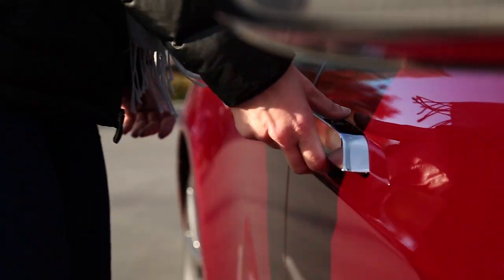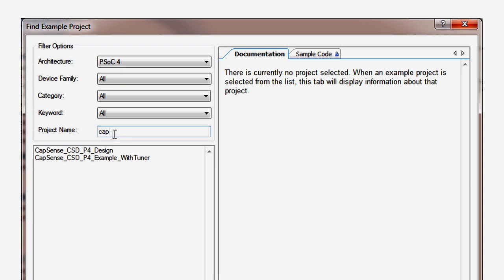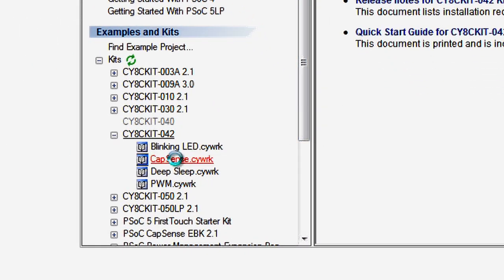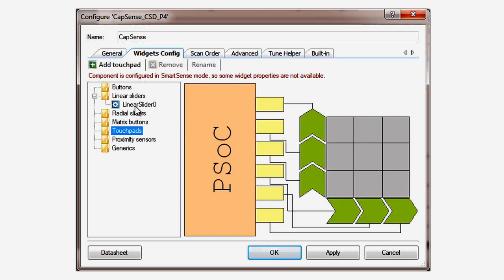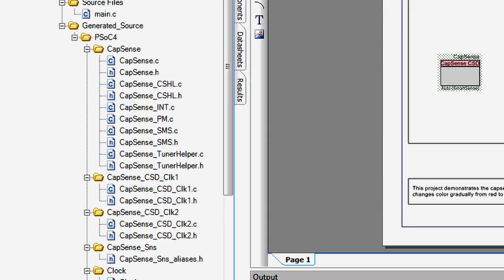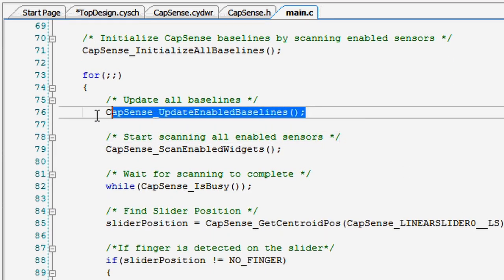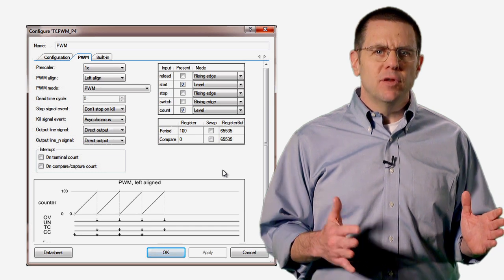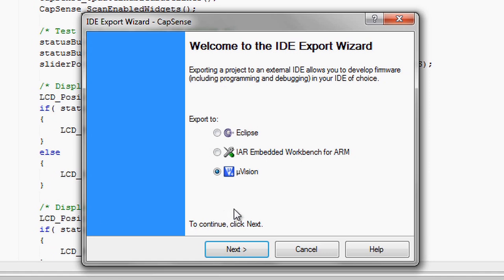Cypress PSoC® Creator™ 101 - Lesson 6: Let’s Get CapSense® Working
This lesson will give you an introduction to the PSoC® CapSense® solution. In its simplest form, CapSense is a replacement technology for mechanical buttons.  But it can also be used to create sophisticated user interfaces with linear and radial sliders, touch pads, and even proximity sensing. PSoC implements CapSense with a component that helps you set up an interface without having to become an expert in the underlying technology.

The easiest way to get started with CapSense is to try out a few of the example projects. The Example Project Finder contains a lot of examples on how to use all of the components. You can use the filters to narrow down to just the example projects that you are interested in; in this case, CapSense examples for PSoC 4. You can preview the documentation for the example and the source code for the main() function before actually creating the project.

If you have installed the Pioneer kit software, you’ll see the demos in the start page. If you haven’t installed this software yet, you can find it on the kit webpage.  When you open the CapSense workspace from the example project browser, you’ll see that it has the CapSense component and a PWM driving a pair of LEDs. This demo senses your finger position on the slider and changes the duty cycle of the PWM, which in turn changes the color of the LED. When you double-click on the component, the Configure dialog opens up and you can see immediately that we’re using SmartSense tuning. Because of that, we can leave all the other parameters at their default values and go straight to setting up the linear slider.

The default slider in the example project is already set up.  It has 5 sensors and a resolution of 100. That’s the maximum value that the component will return for your finger position. You can see that this panel is where you do the important set-up work: choosing the different types of widget, giving them names, and choosing hysteresis and de-bounce values. But for our purposes, and in general, the default values will work just fine.

Our sensor settings determine how many pins are required by the CapSense component. In the Design-Wide Resources file, the tool has already listed the 5 pins that we map onto. On the Pioneer kit these are P1[1] through P1[5]. There is also a Cmod pin, which should be connected to P4[2], and provides a modulation capacitance for the CapSense hardware.

In a fixed function MCU, you would have been required to control the sensing algorithms and determine sensor activity from your application software. You’re required to become an expert in capacitive sensing when all you really want to do is replace a few mechanical buttons or set up a slider.   PSoC makes this much easier by generating the APIs that work with the configuration of widgets you chose in the Configure dialog. Our APIs let you reset the baseline capacitance on your sensors, initiate scanning, and then get values from the active widgets without worrying about the underlying technology that makes it all happen. All the scanning sequences, signal-to-noise ratio calculations, and active widget determination of widget activity, they’re all handled in the APIs of PSoC.

Looking at the example code, you can see that the CapSense component is started and then the baseline levels for all the sensors are set.  One thing that might trip you up is not enabling the global interrupts before starting the CapSense component. Inside of the main loop, the baselines are repeatedly updated before starting an actual scan. The scan takes a while as the sensors are charged and measured, so we put a wait loop in the code here until the scanning is complete. In another application, you might not have the wait loop. And you might just check to see if it’s done, and if it’s not done, go on with your program to do other useful work while the CapSense component handles all of that in the background automatically.

When the scanning results are available, the linear slider returns a centroid position between 0 and 100 representing where your finger is on the slider.  We set those values in the CapSense Configure dialog.  All the application has to do now is modify the PWM compare value to change the LED color. Notice that the demo also sets the PWM period to be 100, so the slider value does not have to be adjusted before writing the new compare value.